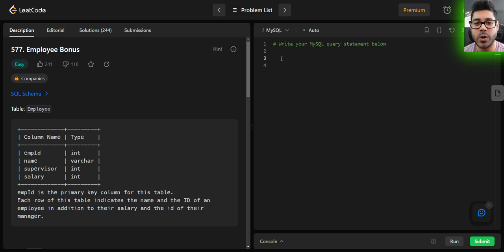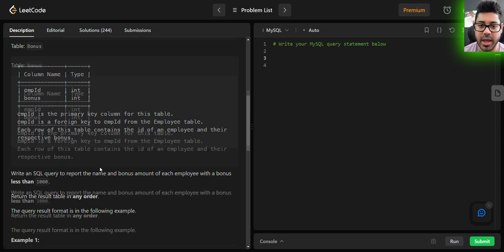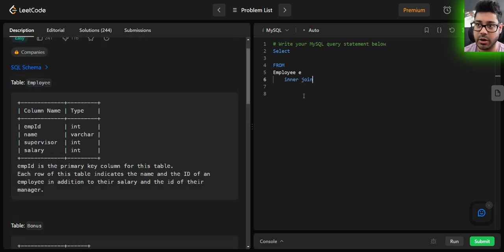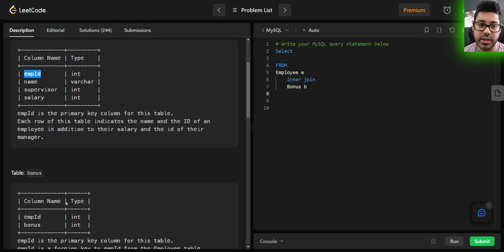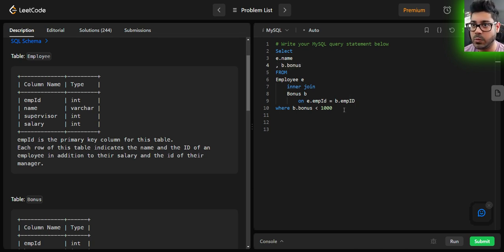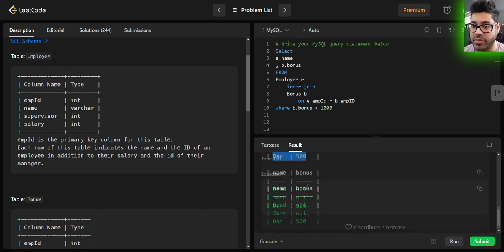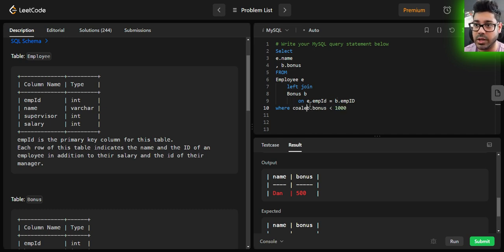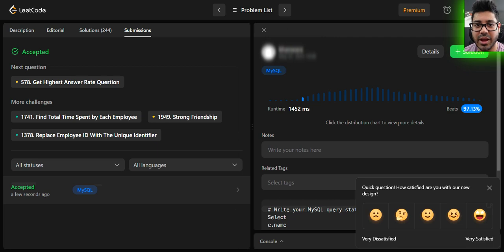LeetCode 577 - Employee Bonus - Left vs Inner Join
In this video we will explore and take a look at a SQL interview question problem often used by FAANG (Facebook/Meta, Amazon, Apple, Netflix and Google) and similar tech companies, and solve it during this walkthrough/tutorial.

We will perform a join to pull the type of dataset requested, but it is critical to use the correct type of join (left join, right join, inner join, etc.). Due to the ambiguity of the question asked, we will find we also have to care for nulls to pull it in our results. Using the coalesce function is one way to do it, which I've demonstrated here in this step-by-step coding round walkthrough.

Please give the video a THUMBS UP if you found it helpful. Your support to the channel is appreciated.